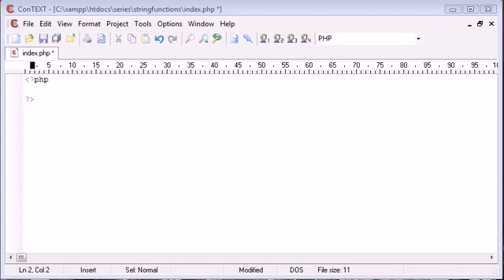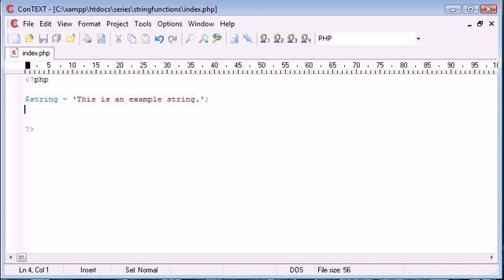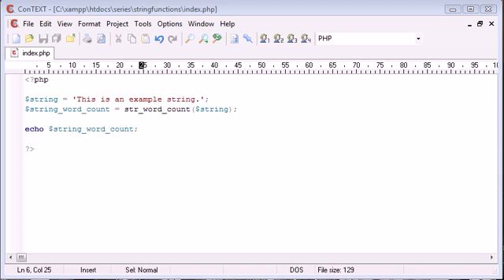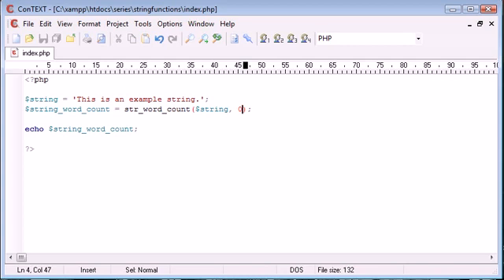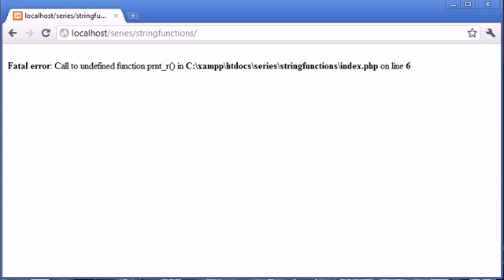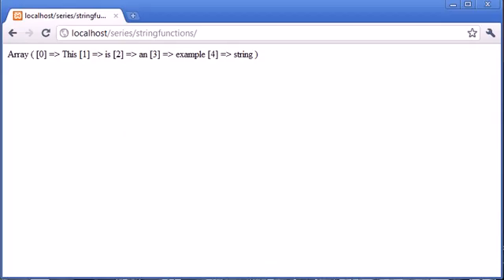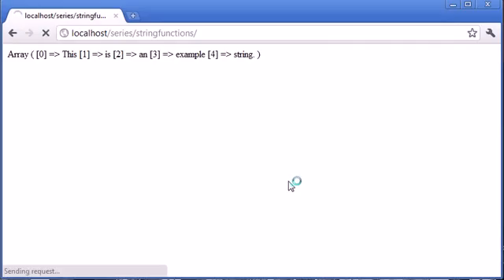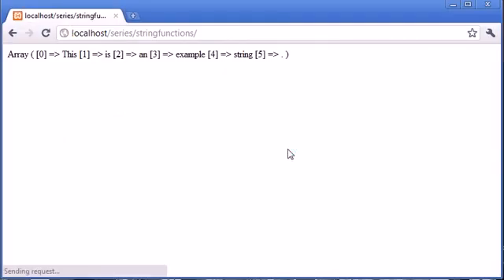Beginner PHP Tutorial 34 of 200 (String Functions Part 1 ‏)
Begin with the basics and Learn some of or more Advanced Projects Right away
PHP Step by Step Video Tutorials
Become a PHP Master
php tutorial video
php tutorial point
php basics to Advance